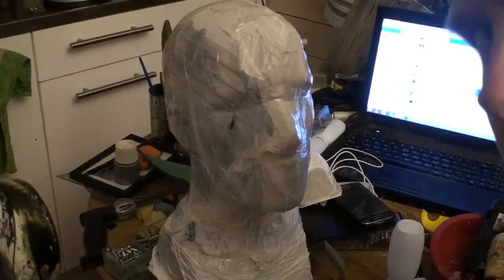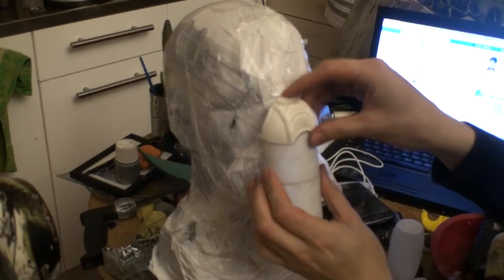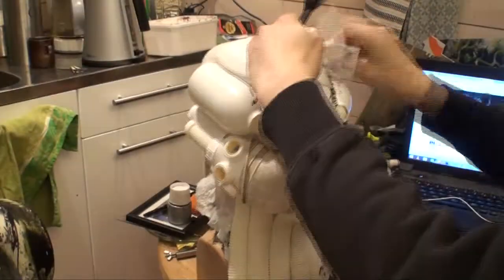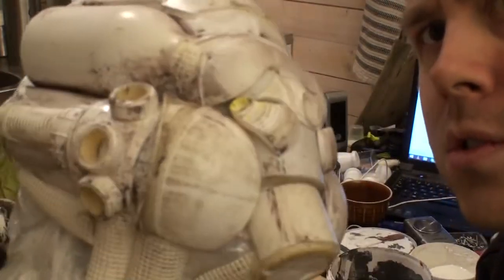how to make cool sci-fi space suit alien week episode 1 the white guy space suite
how to make a kick as looking space man using food stuff and ader things from around the house